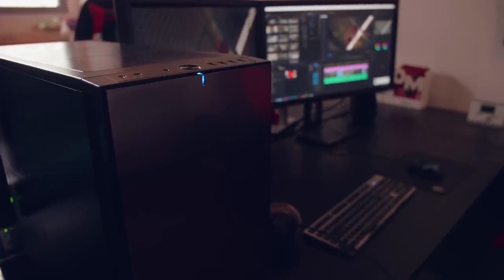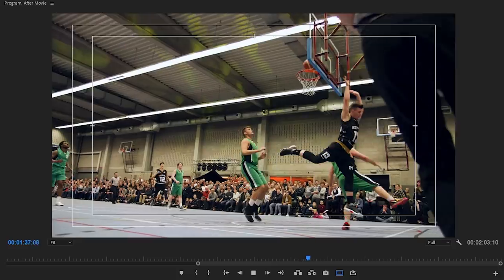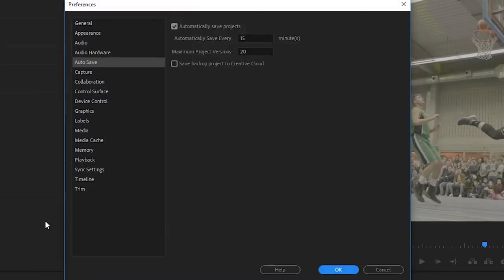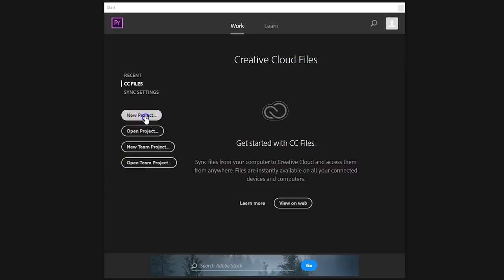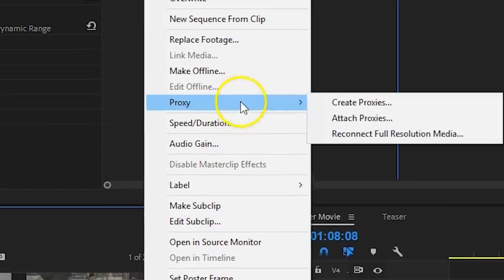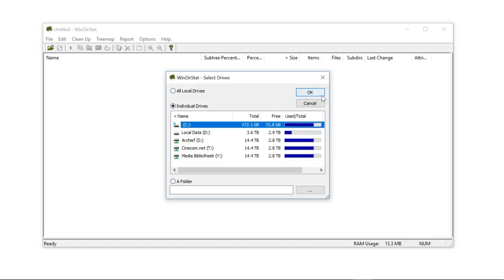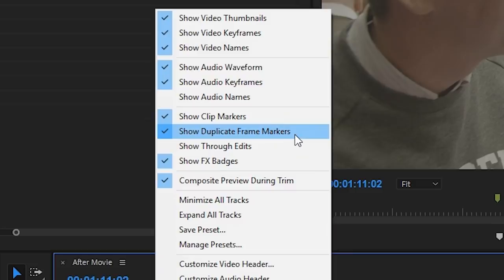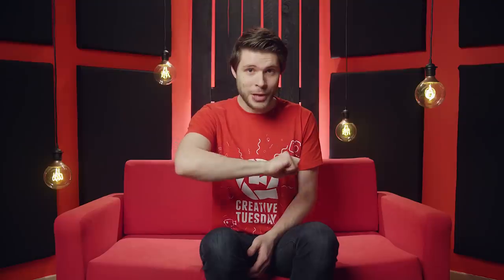5 TIPS for BETTER PERFORMANCE in Premiere Pro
🎬 Master Filmmaking, Video Editing, & VFX in One Bundle! - Get better performance inside Adobe Premiere Pro by changing settings and must-know tips. In this video we'll share 5 software tips to speed up Premiere Pro, which you can instantly use and 1 bonus tips around computer hardware.

Thumbnail Credit: PC-Ware